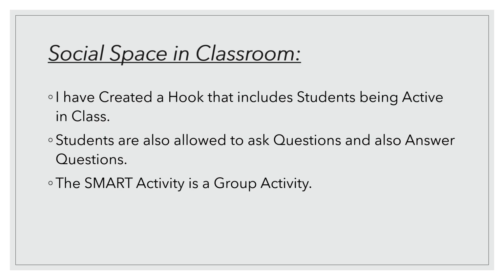Lesson Plan JLZ 300 u23553198